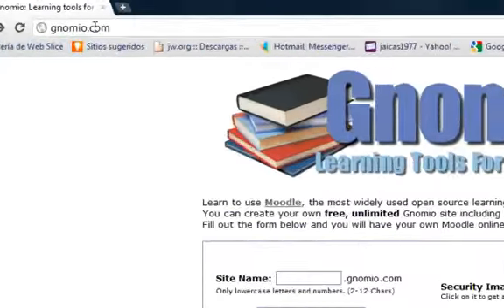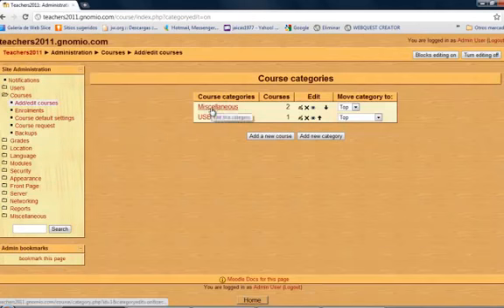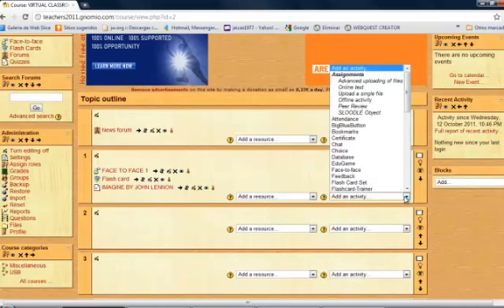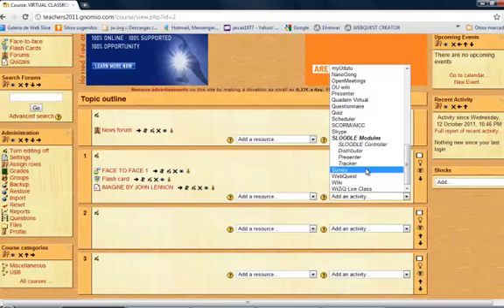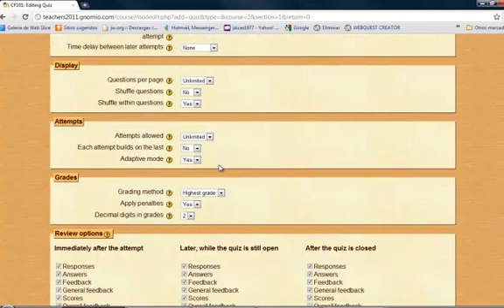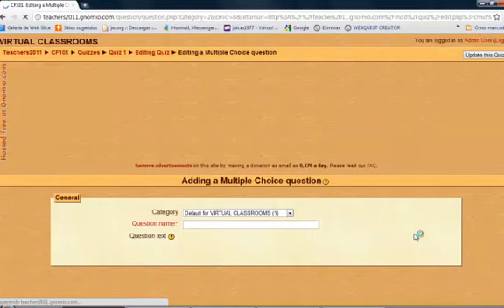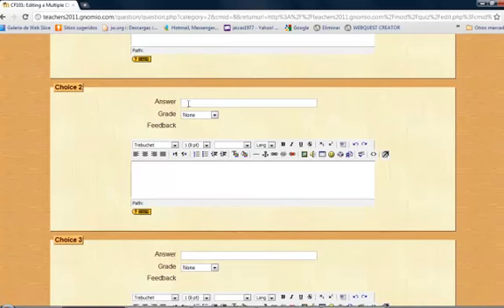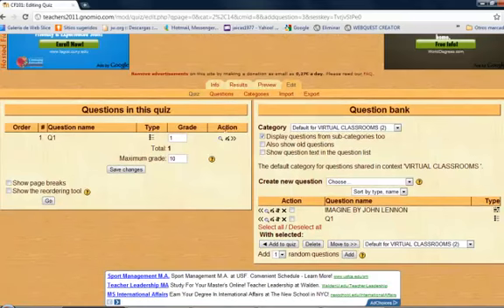How to create a Moodle webpage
oodle